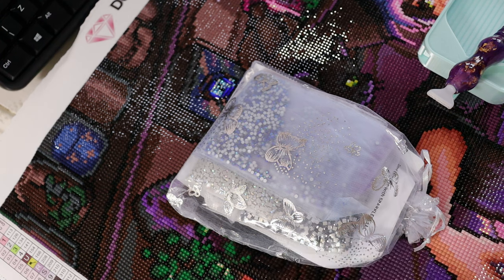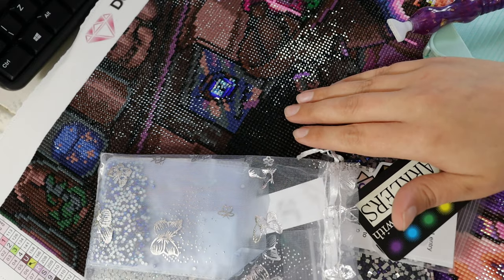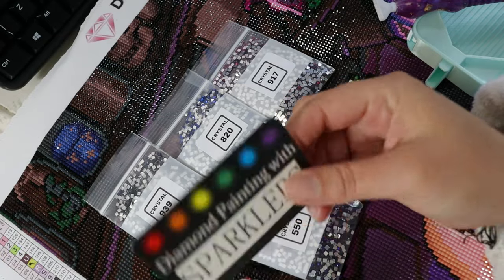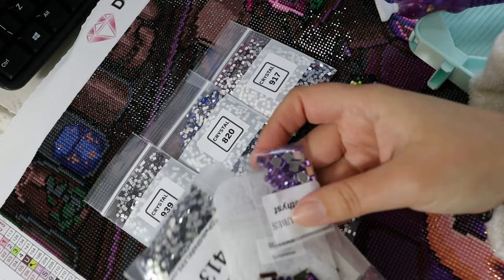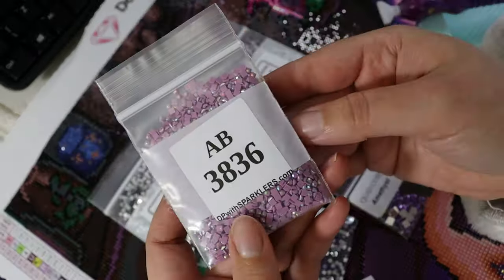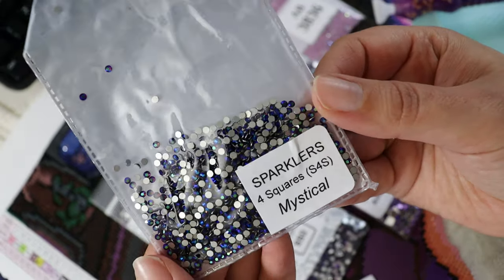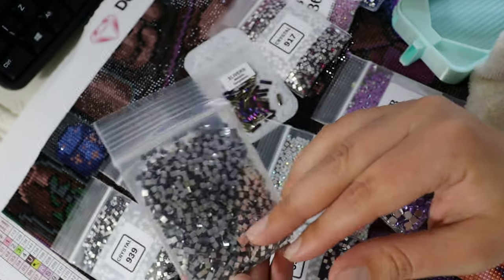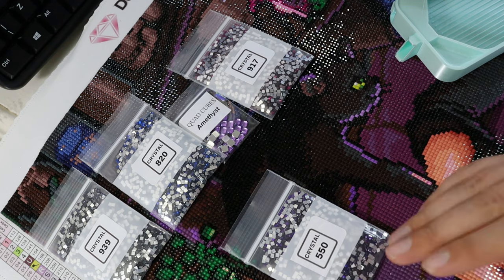How to Enhance Diamond Paintings with Crystal Drills/Sparklers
Let's start enhancing this DP! Start at 5:20 if you want to skip the unboxing.
-One of the things I look for when enhancing a painting is what do I want to stand out. Highlights, already shiny things, or places where the light is touching/coming from are a good place to start. Have a look at the original picture if you're having trouble seeing it on the canvas.